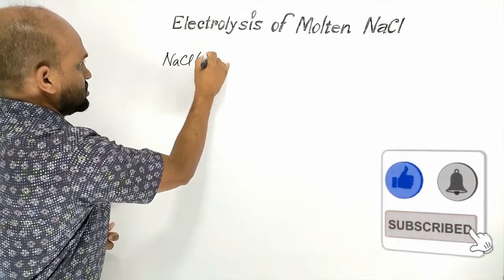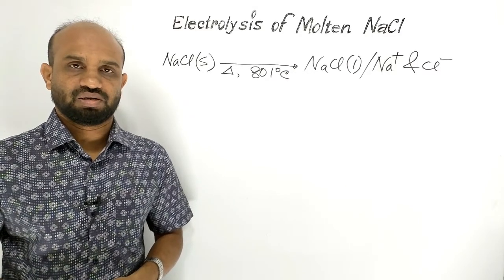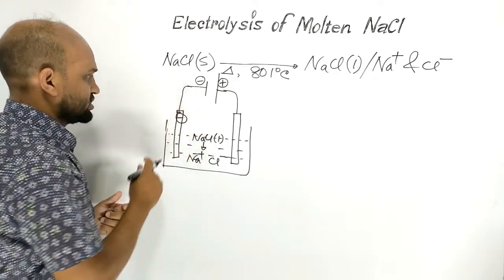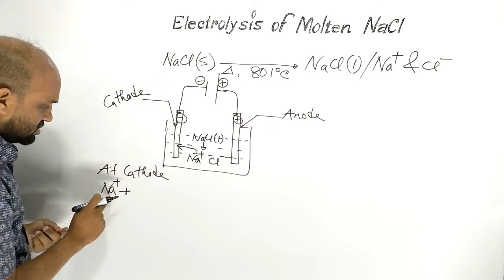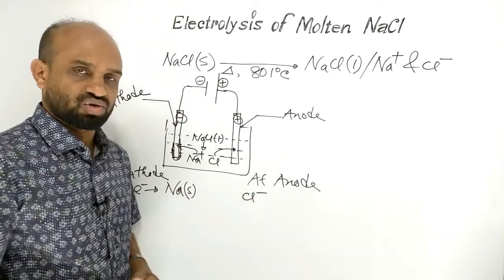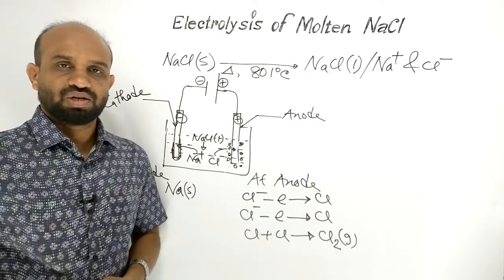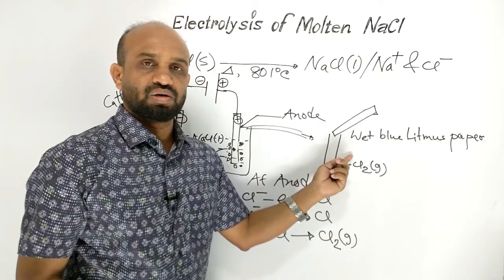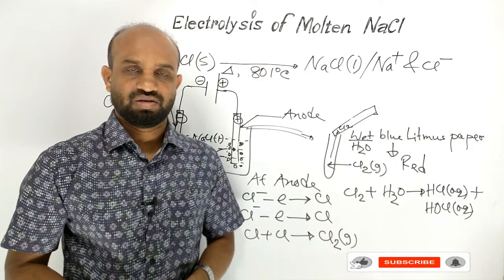Lesson 3: Electrolysis of Molten NaCl | Topic: Electrochemistry | Chemistry and Energy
SSC Chemistry | Chapter 8: Chemistry and Energy: Electrolysis of Molten NaCl